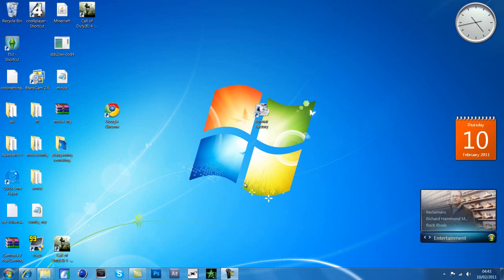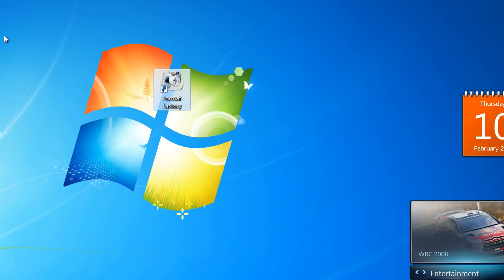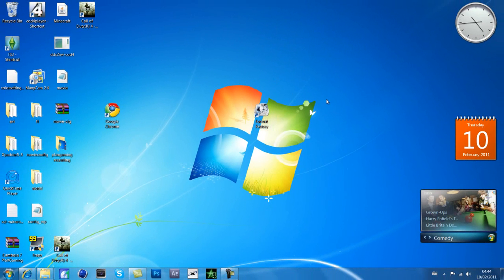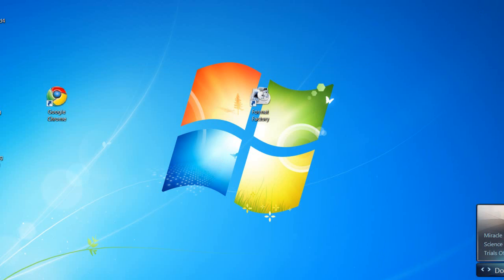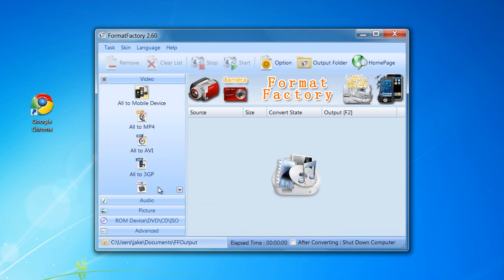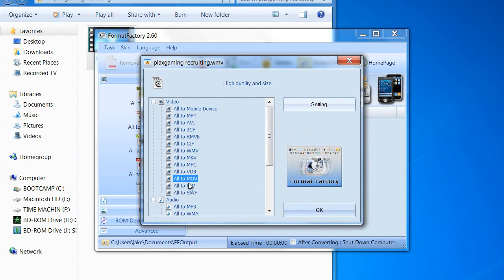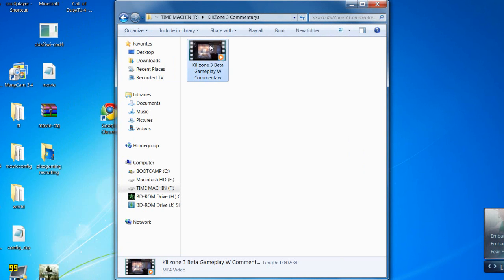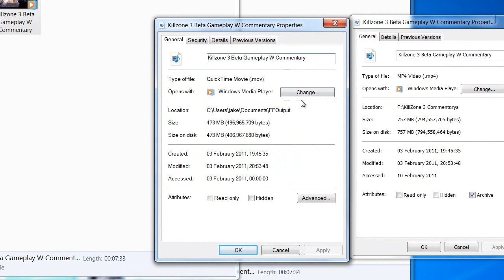How To Half Your Video Size And Keep The Same Quality